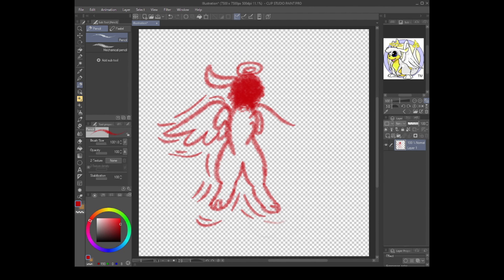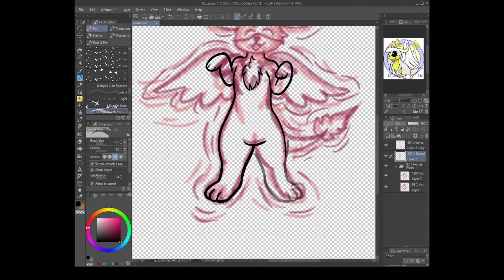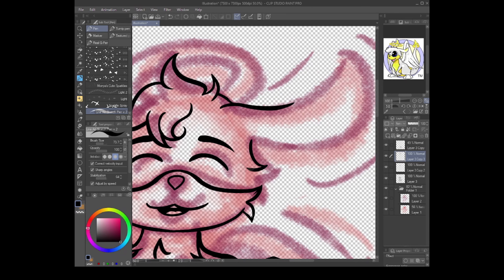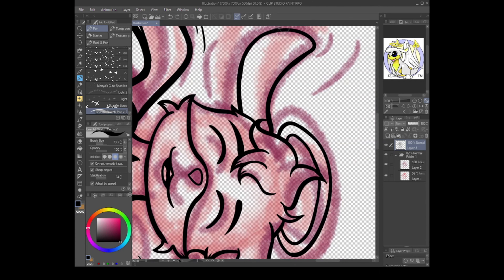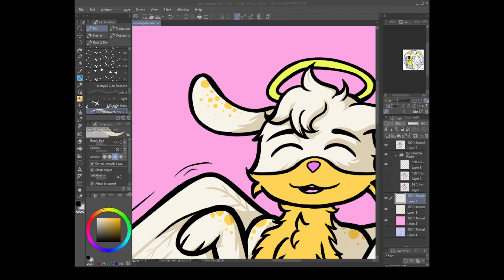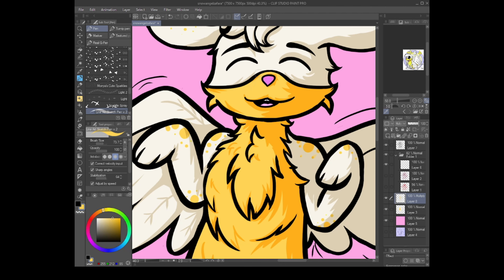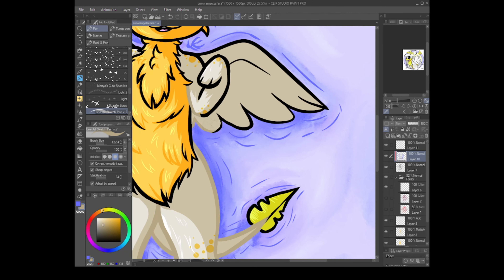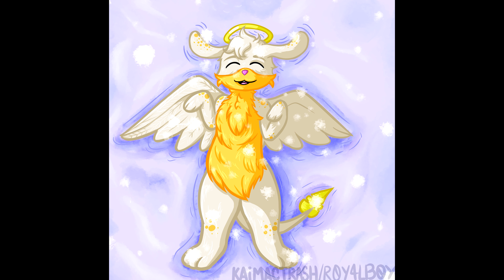Christmas Zafara | Speed Draw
Hope you all enjoyed my little art streak in the run up to xmas! done some cute pieces this month and it was fun to reveiw them.
Only now realising I included my full workspace when I usually cut it, but I reaaaaly cant be bothered going back and editing it, so if you dislike it, sorry bud, it'll be gone next time.